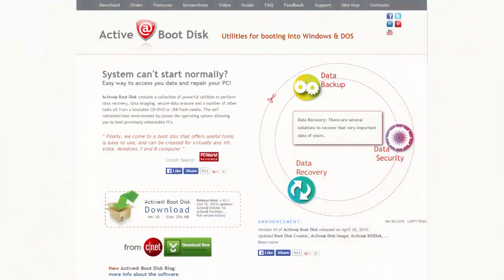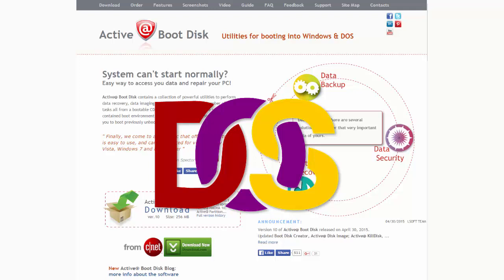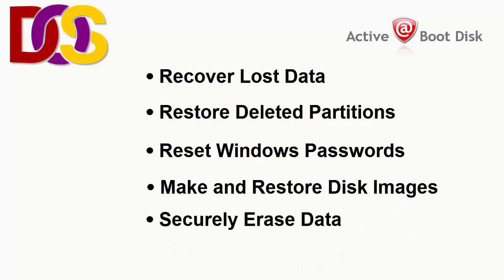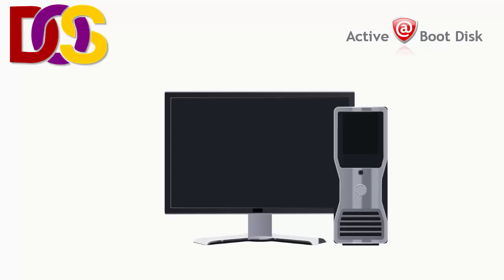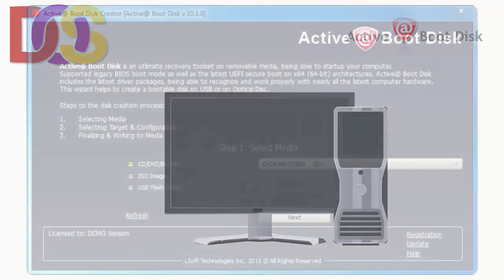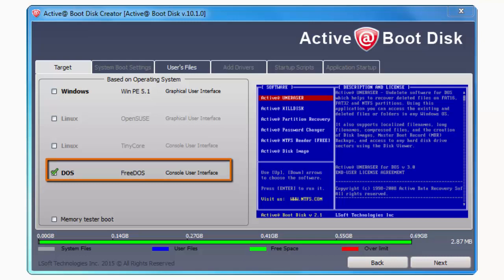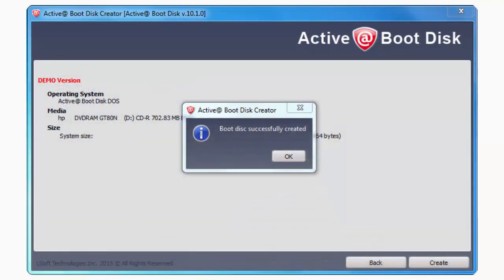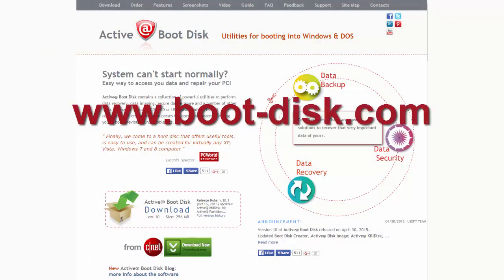How to Create a Bootable Disk? Active@ Boot Disk for DOS.